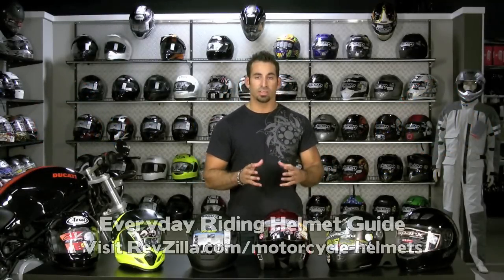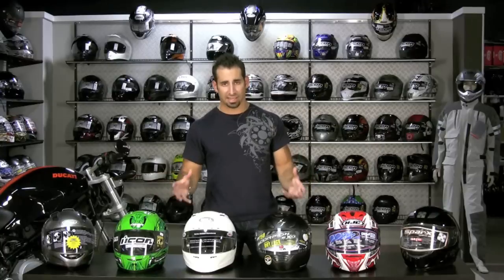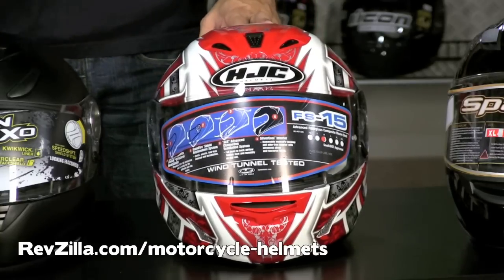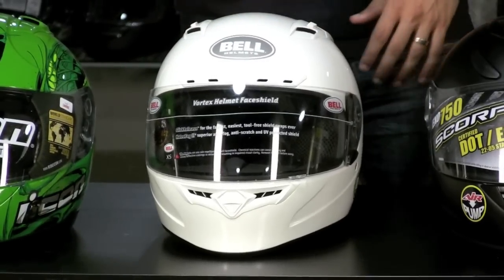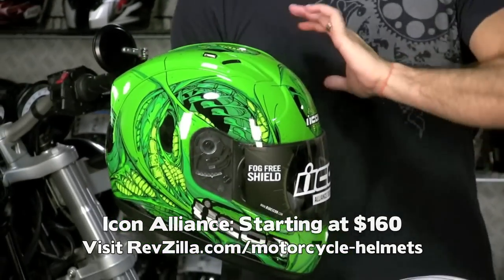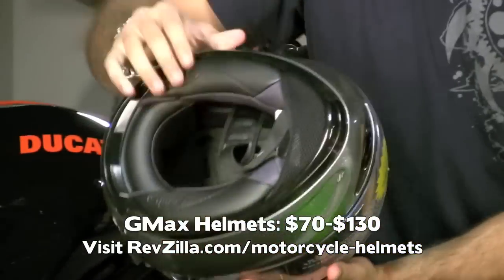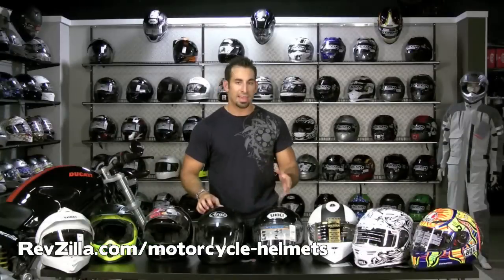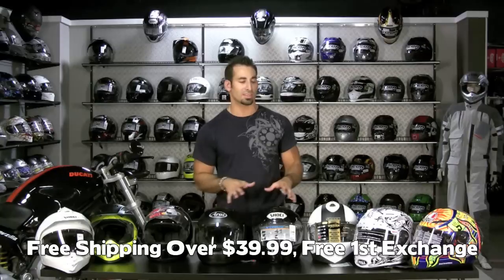Everyday Motorcycle Helmet Buying Guide at RevZilla.com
This buying guide walks through everyday motorcycle helmets and breaks down application, features and fit of helmets that fall into the $80-$200 price range. Helmets in this category are produced by brands such as Bell, Scorpion, Icon, SparX, HJC & GMax.

Be sure not to miss all of our motorcycle helmet buying guides including Premium, Super Premium and more at RevZilla.com.